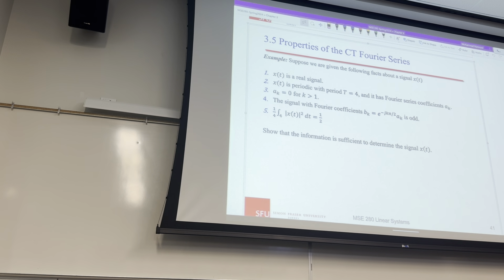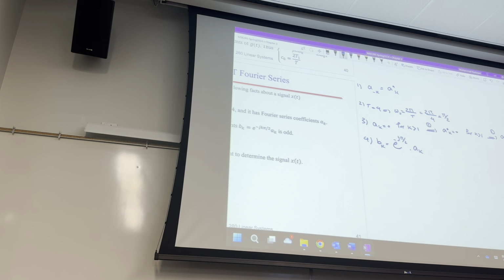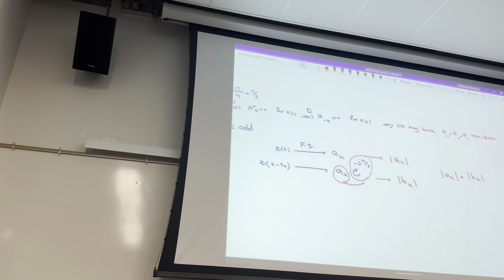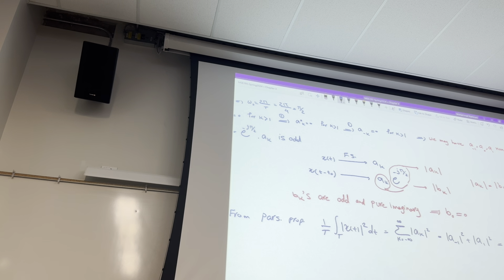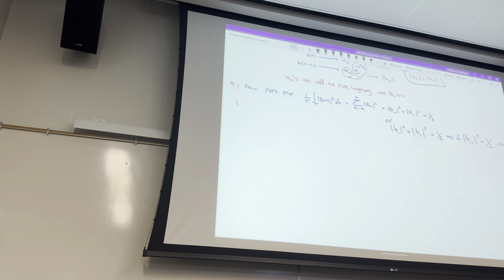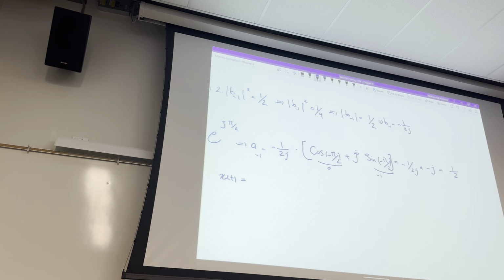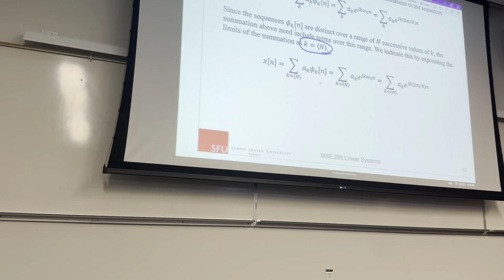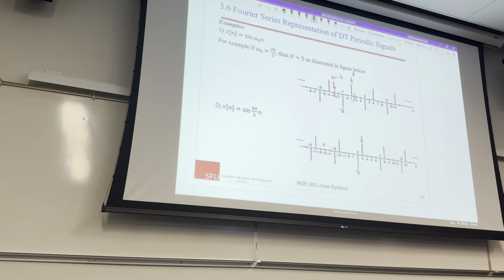Mse 280 march 11